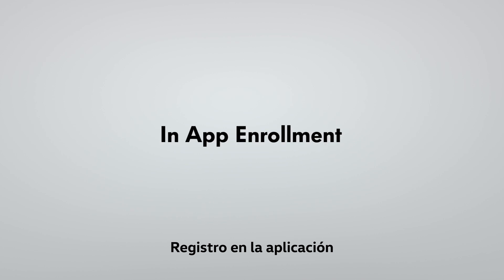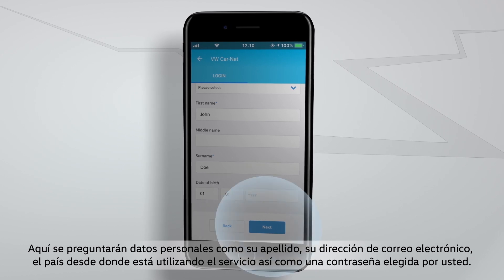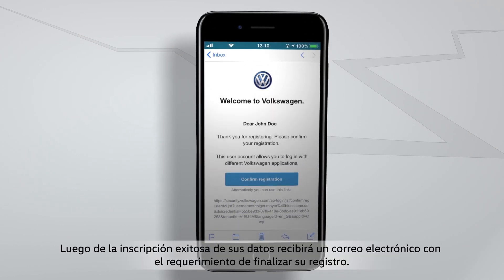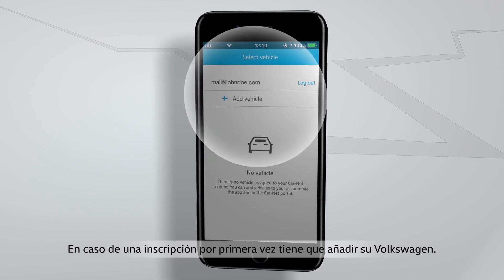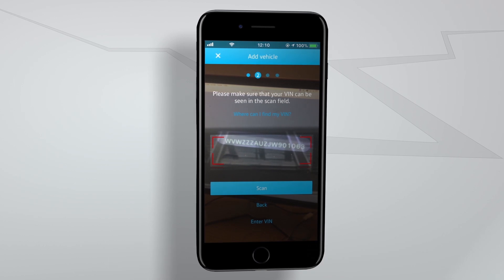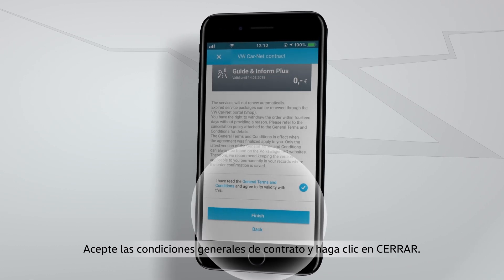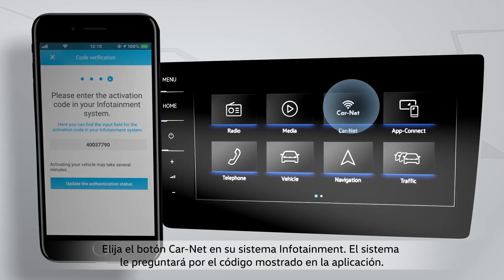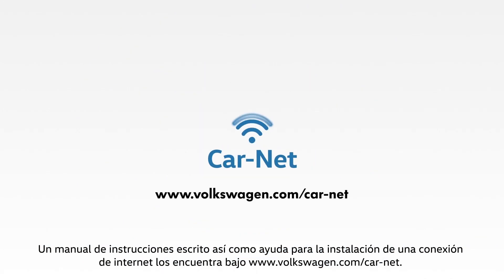Car-Net | Registro en la aplicación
Sigue este tutorial para registrarte en la aplicación Car-Net y empezar a utilizar el sistema con el que puedes estar conectado de forma inteligente con tu Volkswagen.